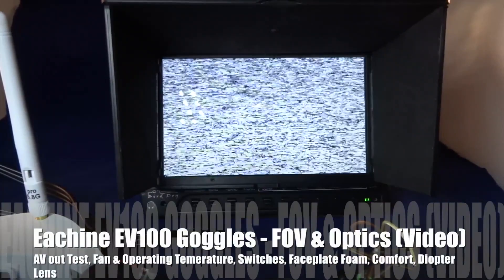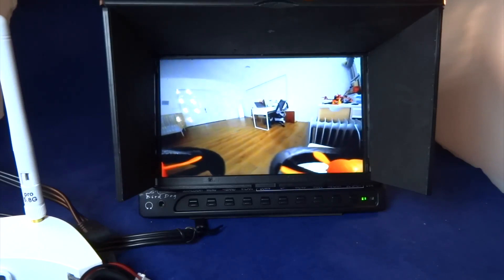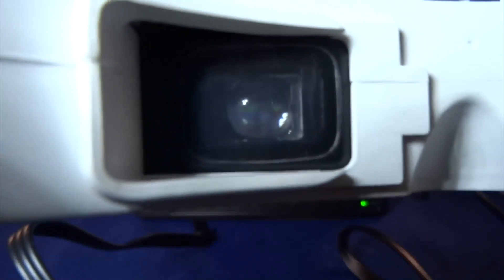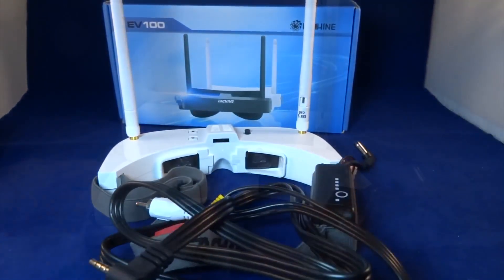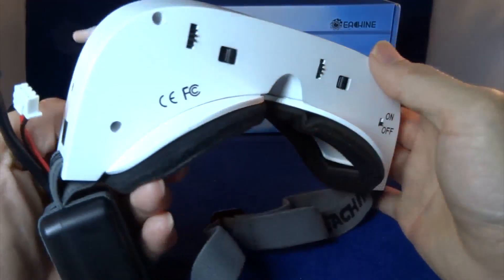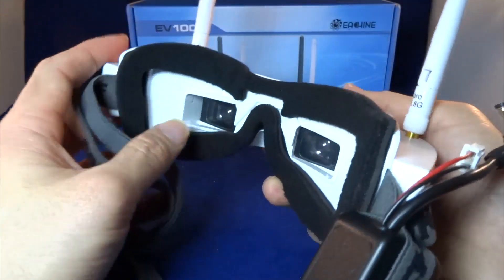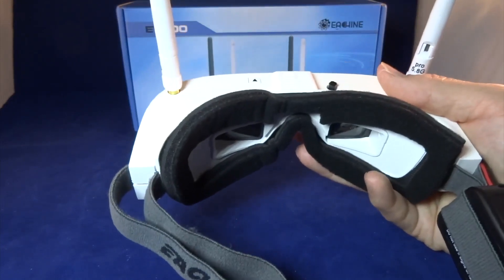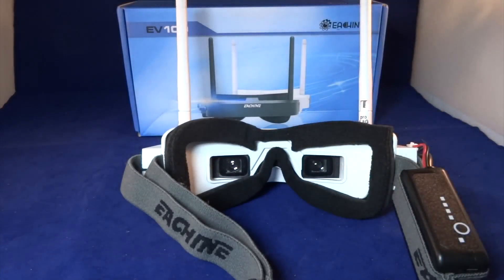Eachine EV100 Goggles - FOV & Optics (Video) & Other Tests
Featured
Furibee FB100 (Eachine EV100) Goggles

MINI FPV
Eachine Wizard X220 ARF & RTF

Kingkong micro brushless
Kingkong FLY EGG 100

Receivers
FrSky D4R-II

TINY WHOOP
Eachine TX01

DEVOS & DEVIATION
Devo 7e

FPV GEAR
Fatshark Antenna

Fatshark Receiver

BALANCE CHARGERS
Multifunction Balance Charging Cable